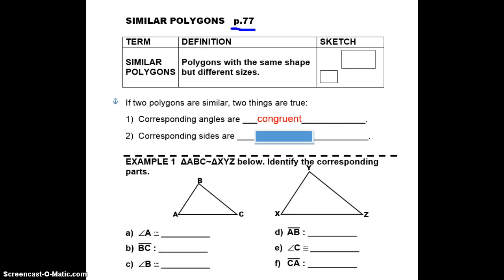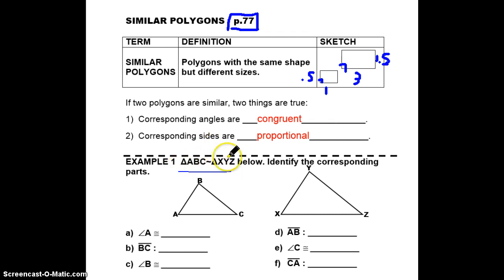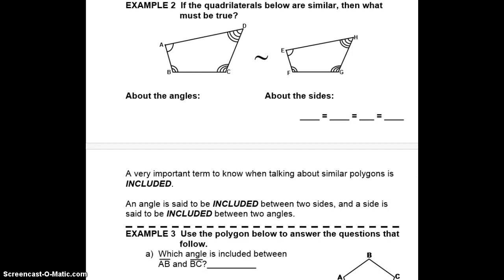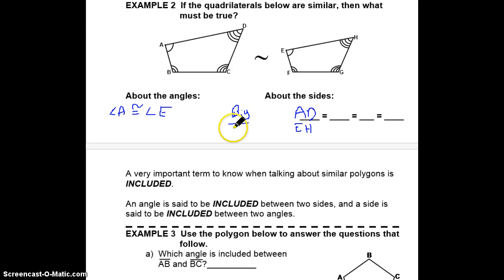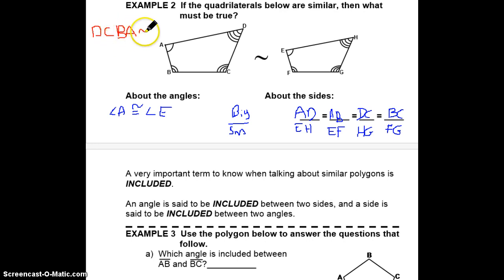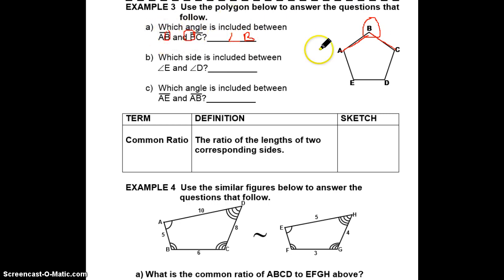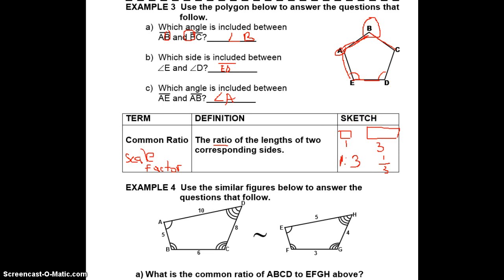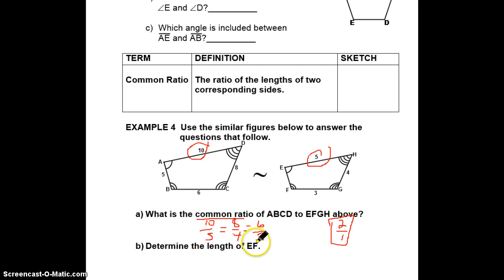similar polygons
similar polygons, writing similarity statements